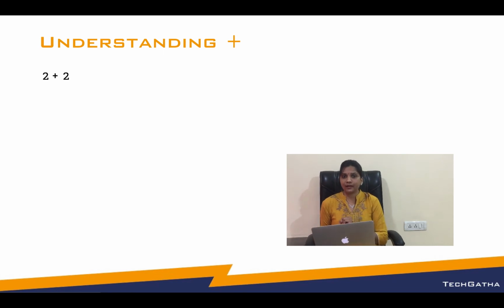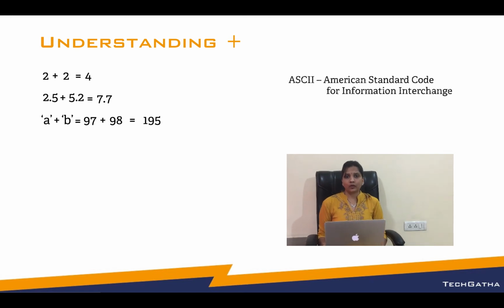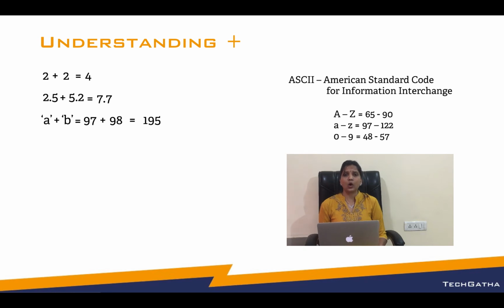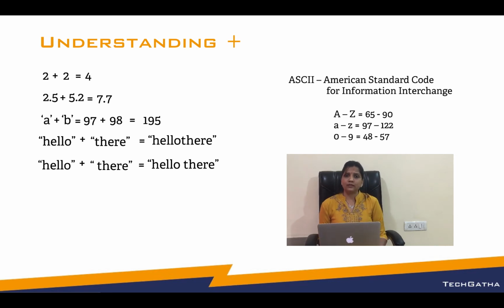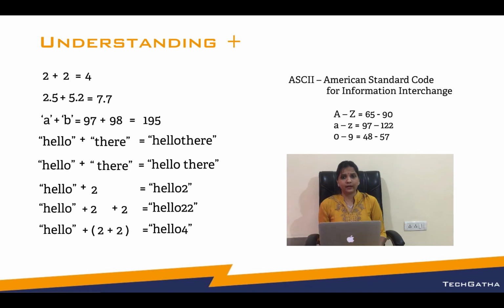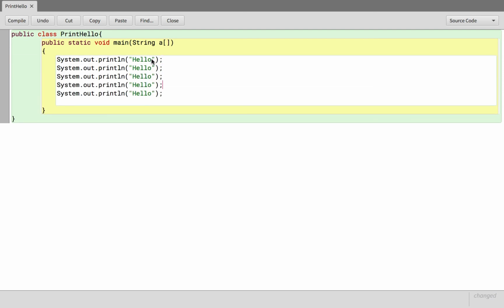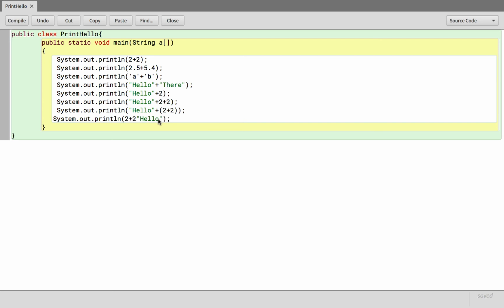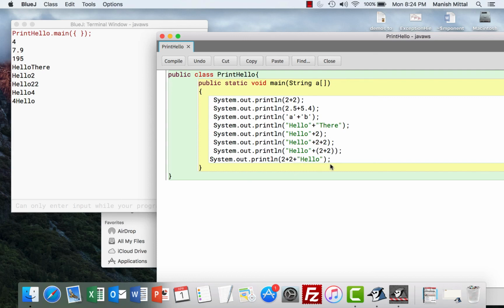Java Tutorials 09 - Understanding + operator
This video explains how the + operator works based on the types of values given.